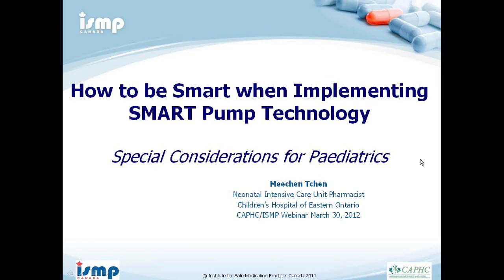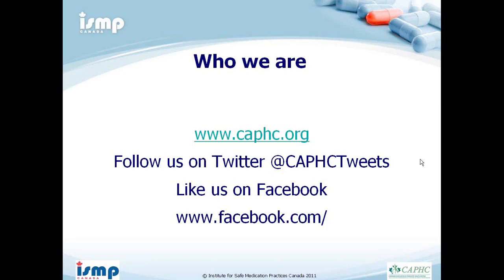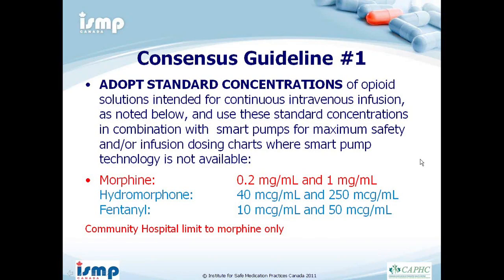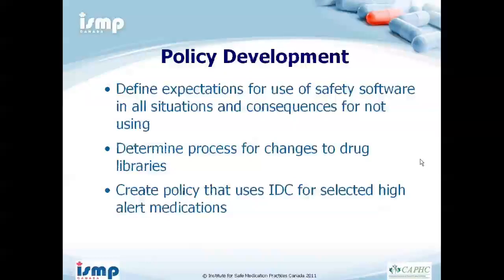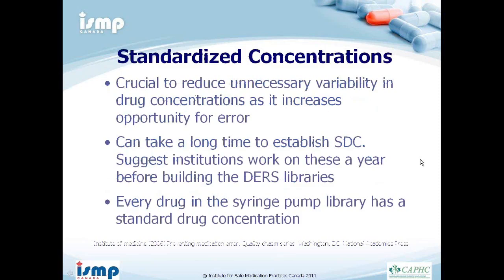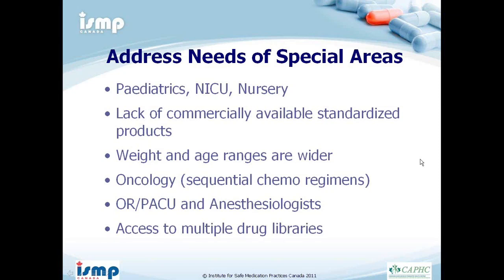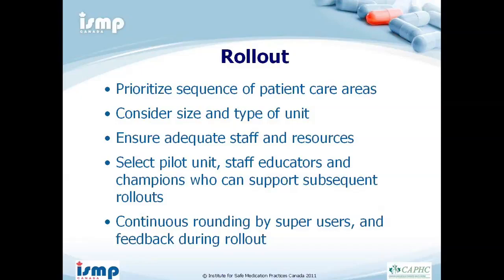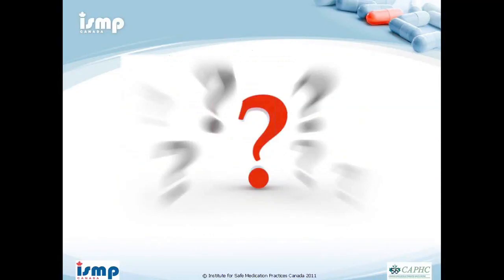How to be SMART when Implementing SMART pump Technology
Presenters:

Meechen Tchen, Children's Hospital of Eastern Ontario

Shelley McKinney, Institute for Safe Medication Practices Canada

Synopsis:

As part of Phase 3 of the Paediatric Opioid Safety Initiative, CAPHC and ISMP Canada would like to invite you to a webinar on Friday March 30, 2012, 12:00 ET.

This one hour webinar will address how newer types of infusion pumps or SMART IV pumps with dose-error reduction systems detect and prevent programming errors to improve patient safety.   Introduction of new technology requires an understanding of the entire system, work flow processes, and the impact changes will have on all system elements.  SMART pump technology (syringe pumps and large volume pumps) were successfully implemented throughout the Children's Hospital of Eastern Ontario (CHEO).  Some of the key strategies used to navigate the complexities of the change will be highlighted.

Learning Objectives:

By the end of this session participants will:

• understand the benefits and safety features of SMART pump technology

• learn about preparation such as current use of pump technology, standardize IV concentrations, creation of drug libraries, and required supports

• keys to successful implementation including initial and ongoing staff education,  monitoring data and making changes to maximize use of safety features

Audience: VP Patient Care Areas, Patient Safety, Quality Leaders, Risk Management Leads, Directors of Pharmacy, Managers of Patient Care Units, Nurse Educators, Nurses, Pharmacists, Biomedical Engineering and Information Technology